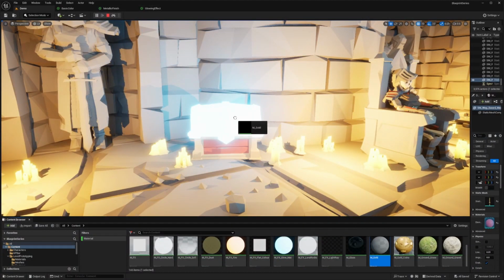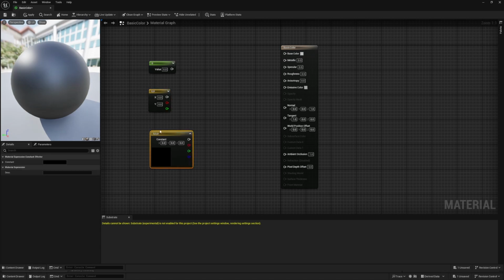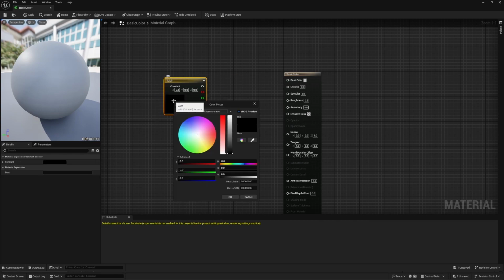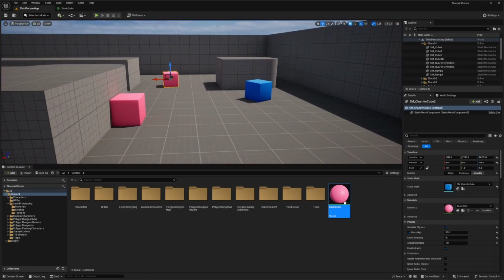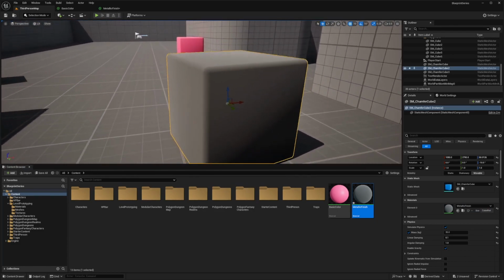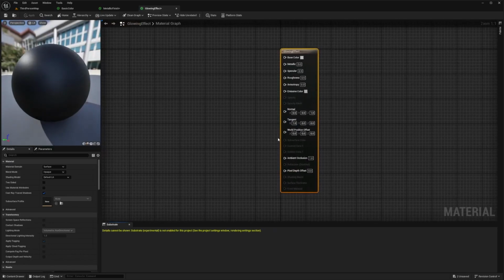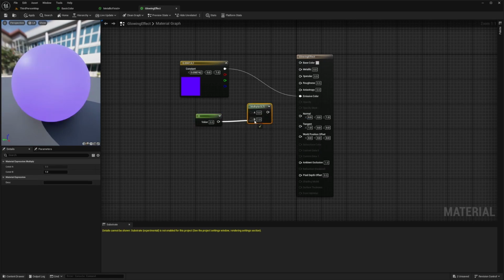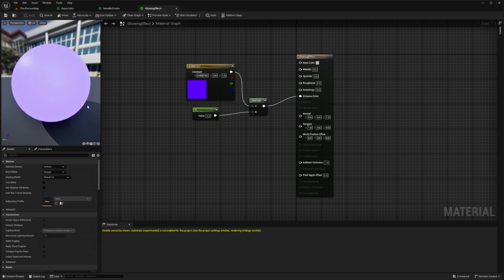UE5 Learning - Materials